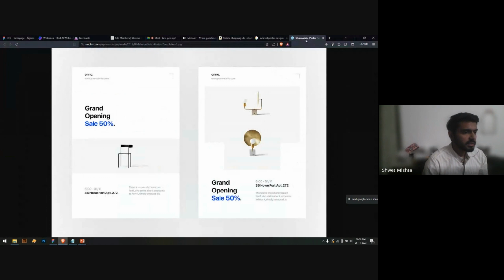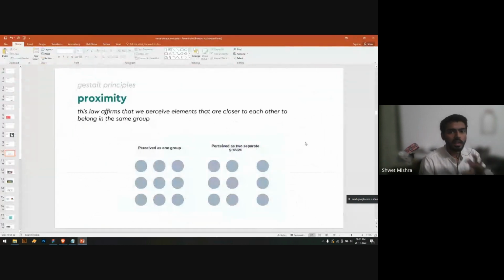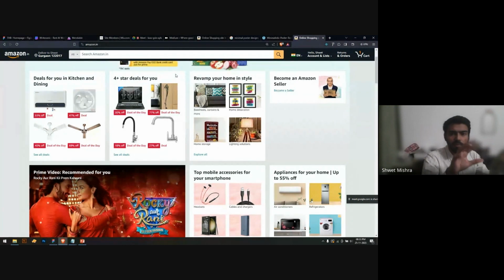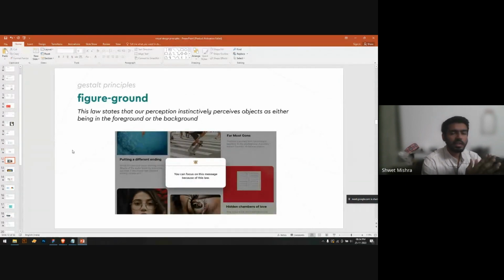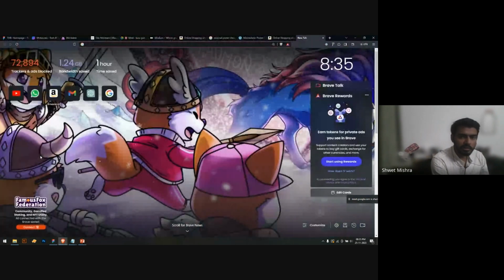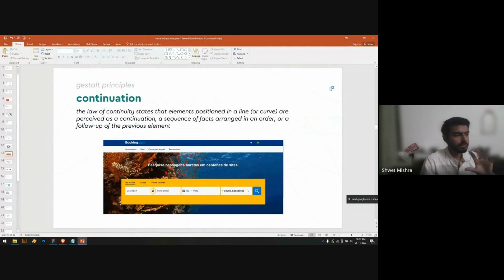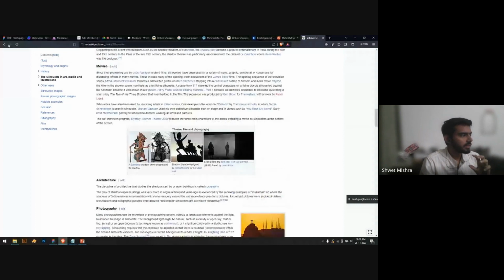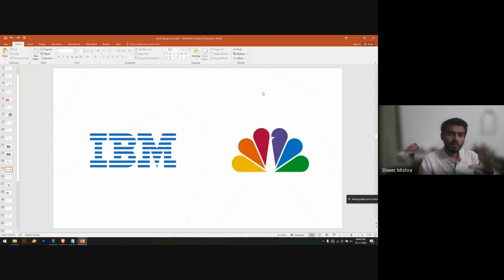Gestalt Principles | Metvy Design Program | Shwet Mishra (Engineer II at American Express)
Watch Shwet Mishra, Engineer II at American Express, in a session for Metvy, talk about Visual Hierarchy.